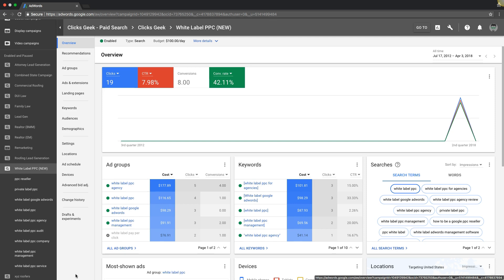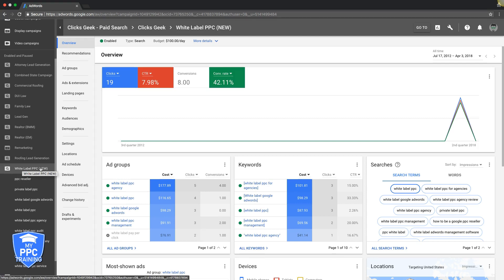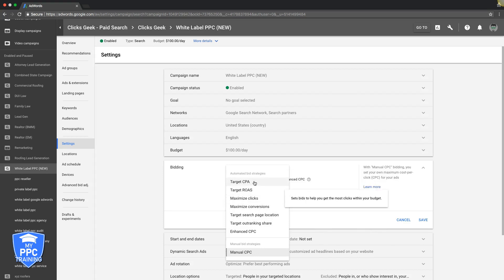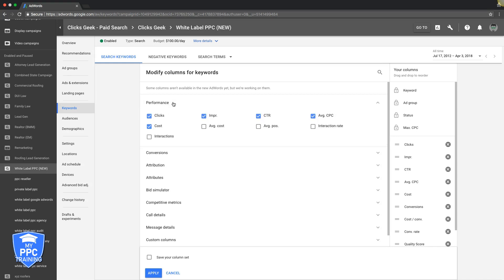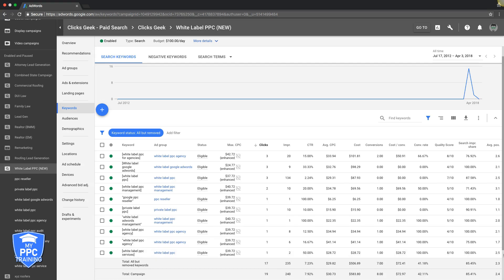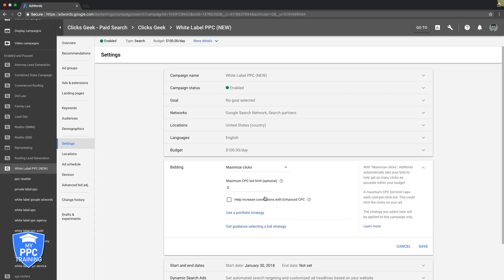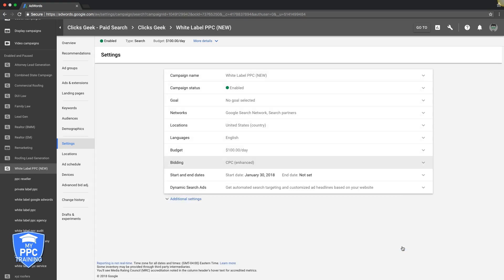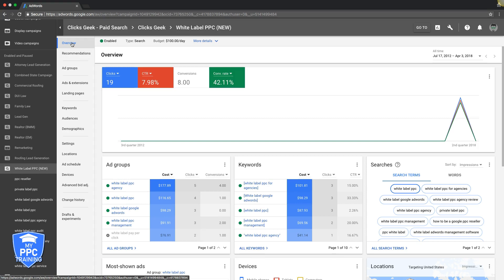Adwords First Page Bid (Tutorial) Adwords Bid Strategy For Winners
In this Adwords First Page Bid tutorial we talk about what it takes to get your ads to the top of Google Adwords quickly. We talk about tp of page ad position and what it takes for top of page bid.
We hope you enjoy this Adwords tutorial.